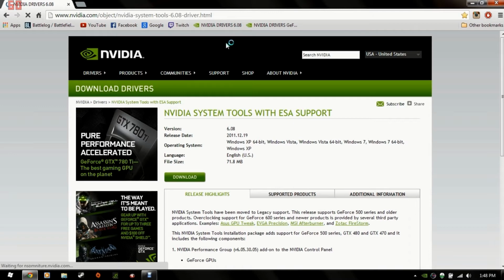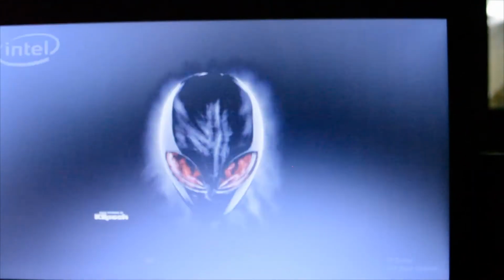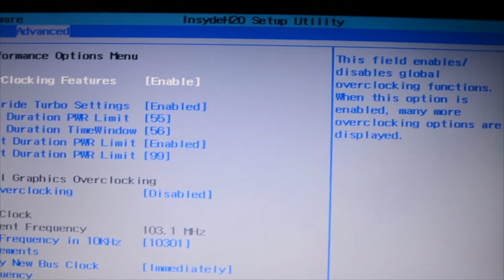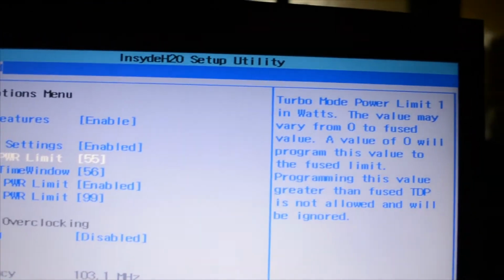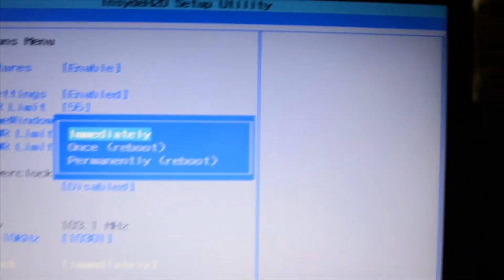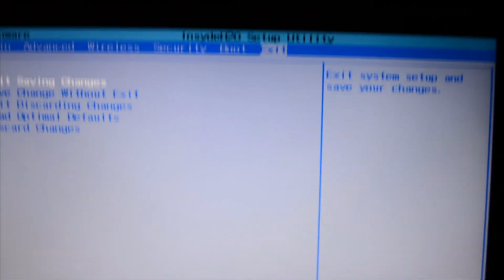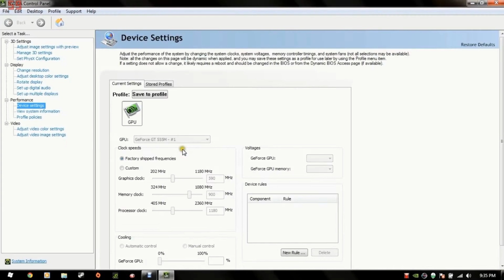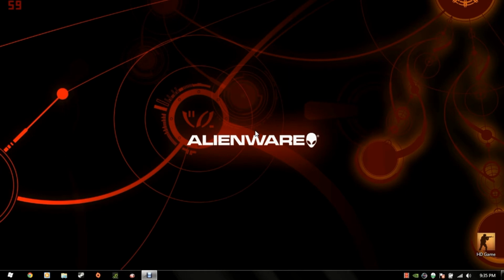Alienware M14X Overclock And Driver Update (2013)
LINK IN HERE :)